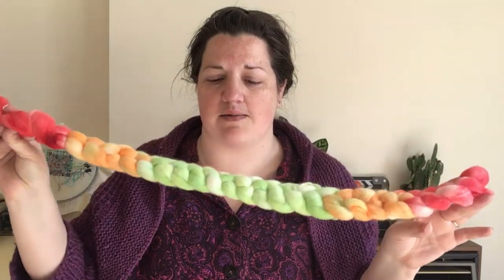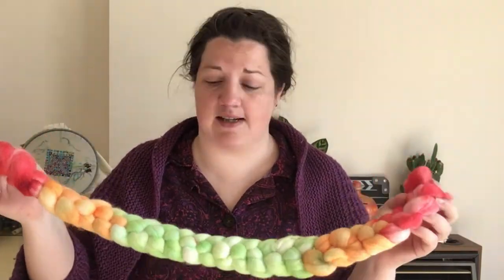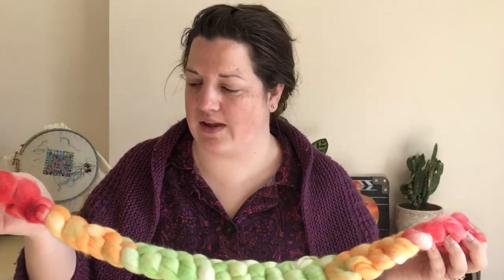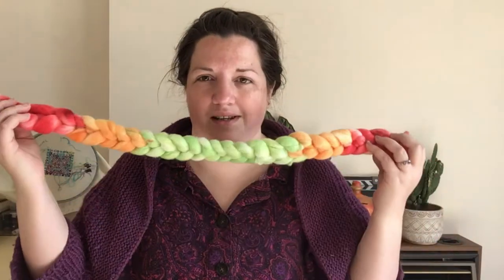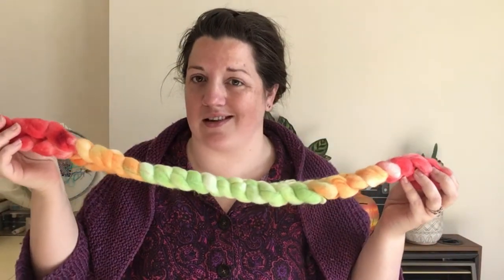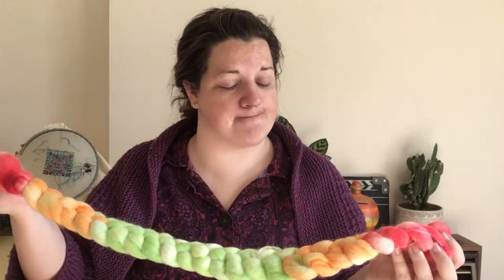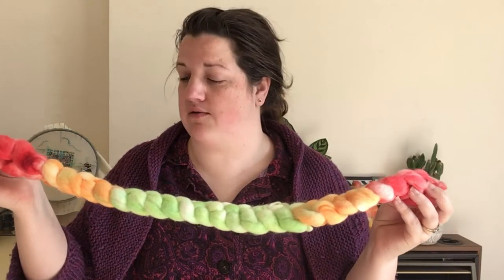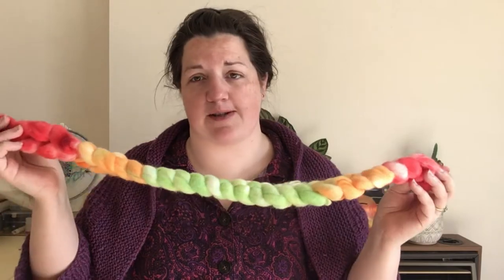Can I Make a Fractal Yarn on a Drop Spindle? Part 1 - Fibre Prep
Welcome to Ewe Sew You. This week I've started working on my Fluff to Stuff project - attempting to make a fractal yarn on a drop spindle.

Fluff to Stuff is a year-long (ish) spinning and making challenge being run by Knitting Expat, Babbles Travelling Yarns, and HeyBrownberry. Check out their channels and the Fluff to Stuff 2021 channel for more details.